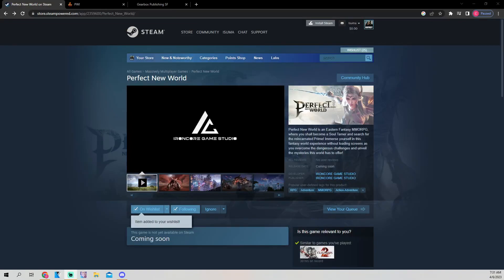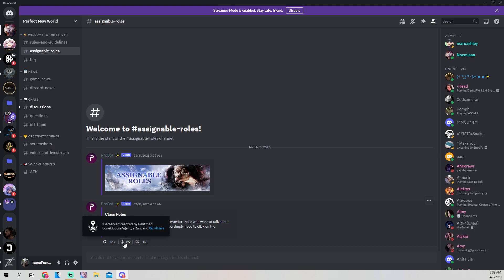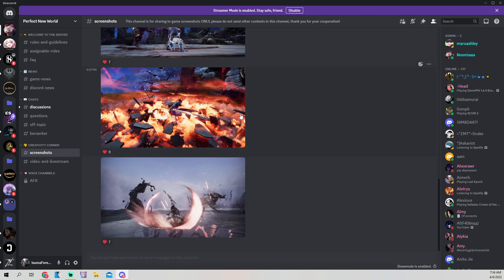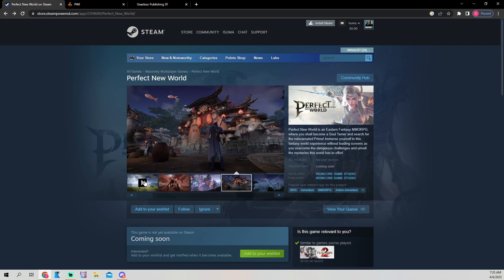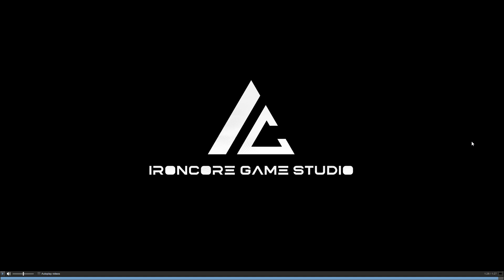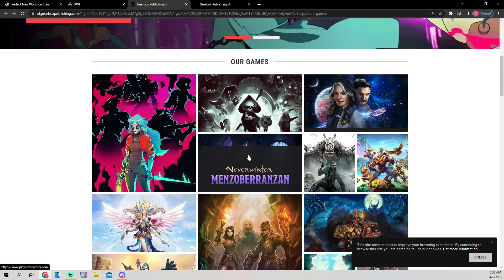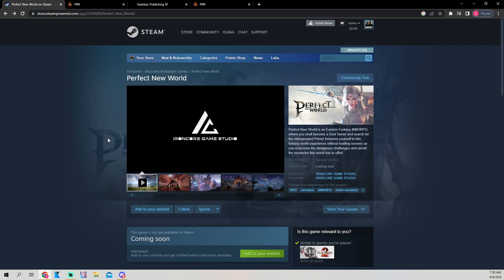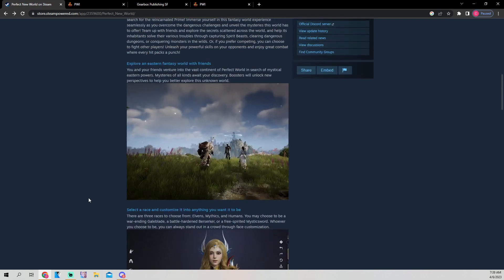I'm Skeptical About "Perfect New World Online"